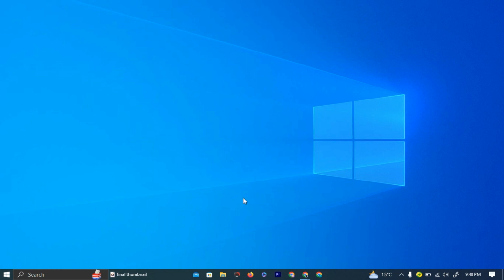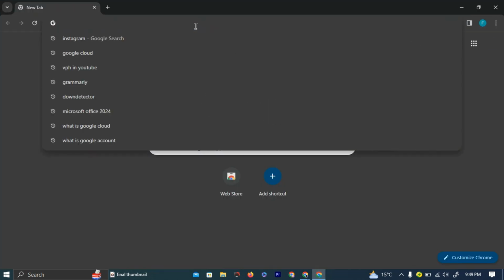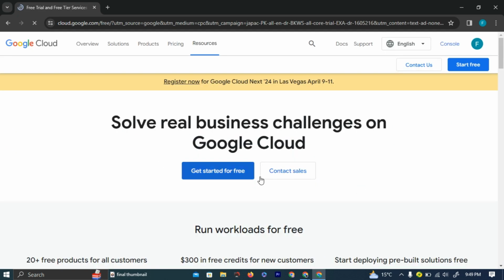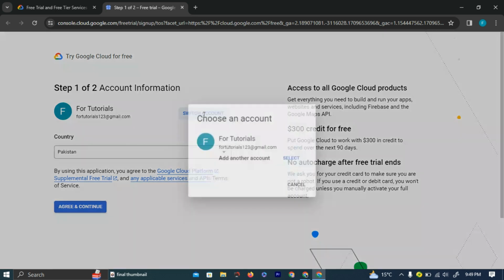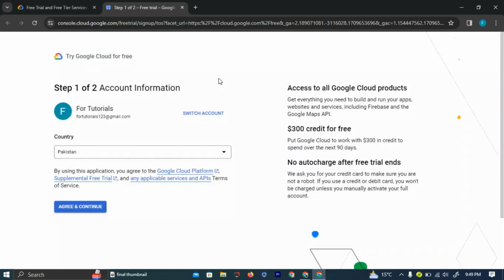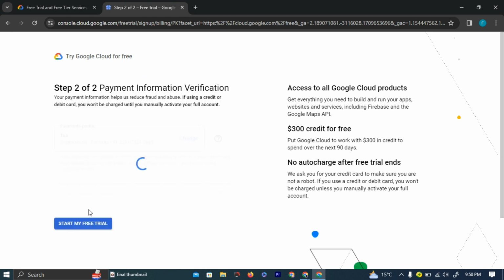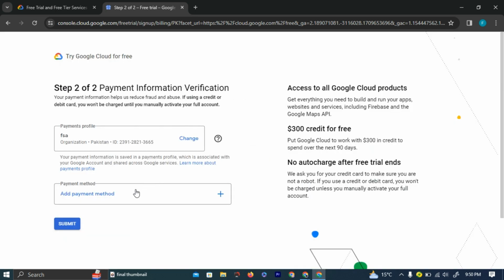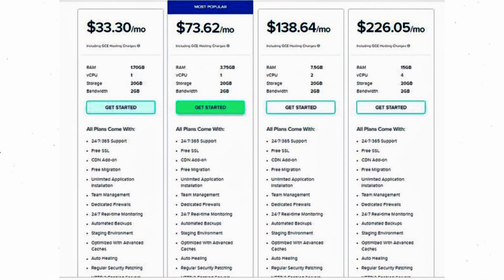Google Cloud: How to Add Billing Account (2024)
Ready to access premium features on Google Cloud? Learn how to add a billing account in this quick tutorial! We'll walk you through the simple steps to set up billing on Google Cloud, enabling you to unlock powerful services and resources for your projects. Whether you're a developer, business owner, or enthusiast, this guide will help you get started with Google Cloud's paid offerings. Join us and harness the full potential of Google Cloud today!